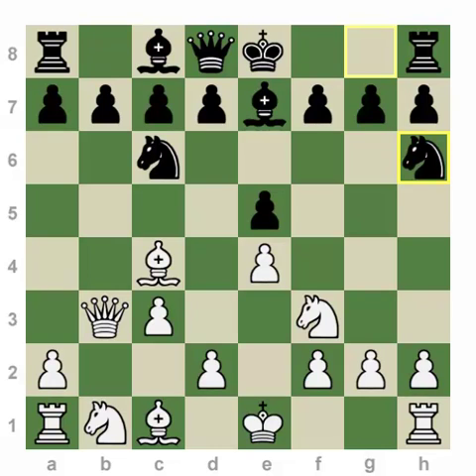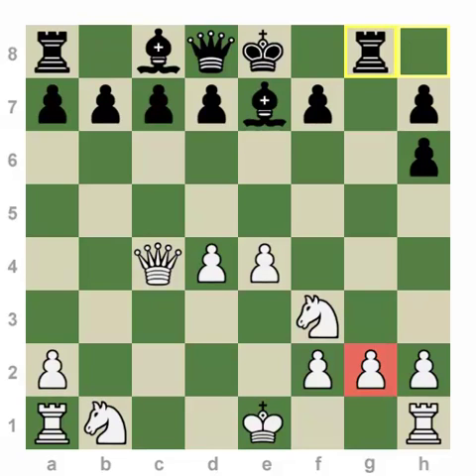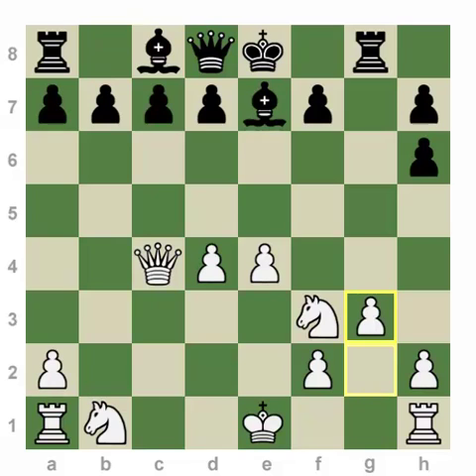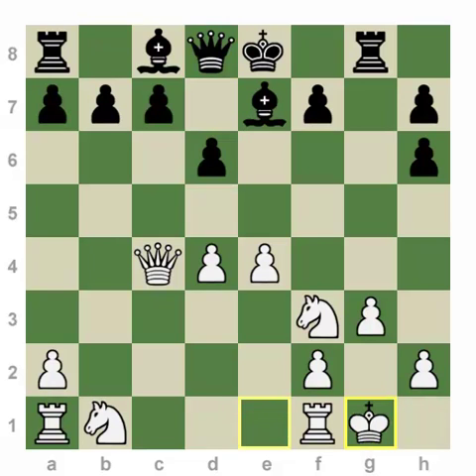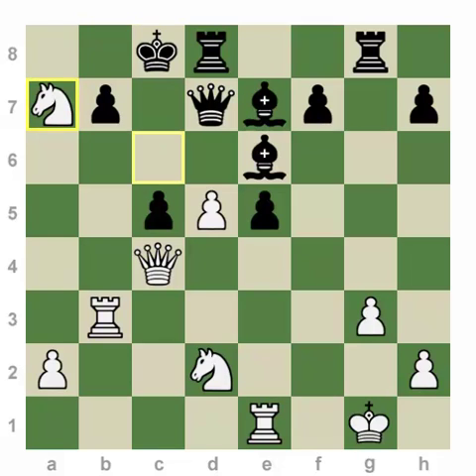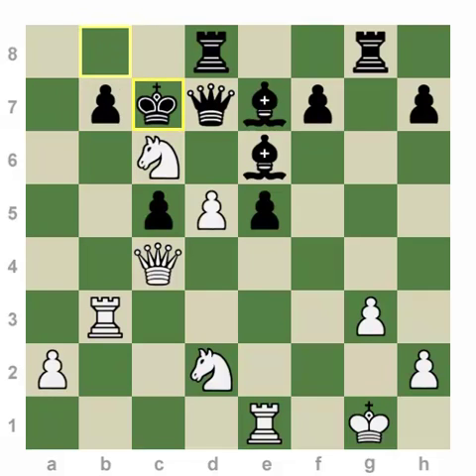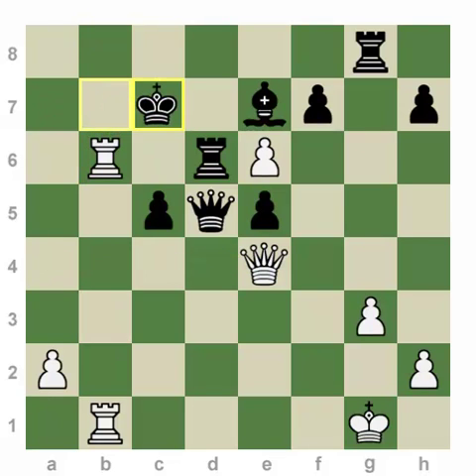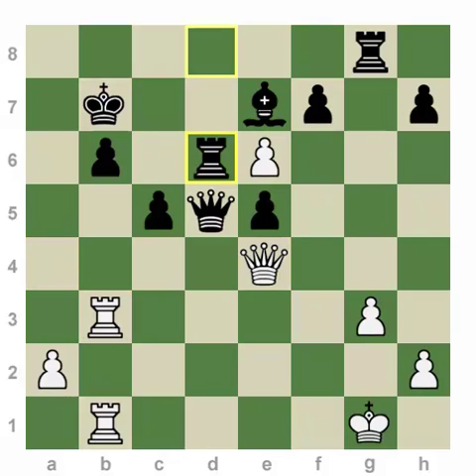The Evans Gambit Part 5 Example Game Conclusion Chess Videos Chesscom